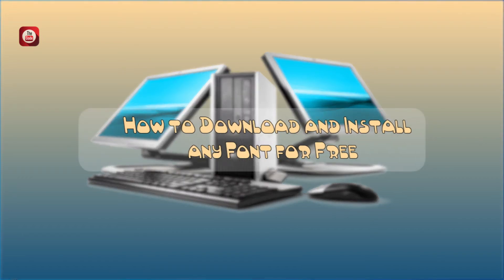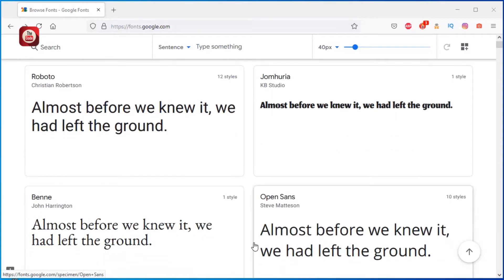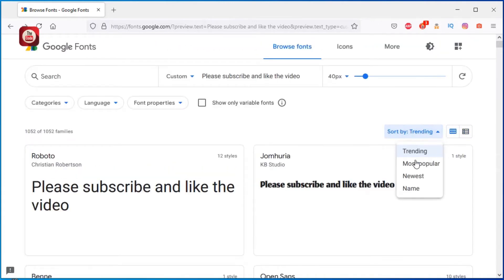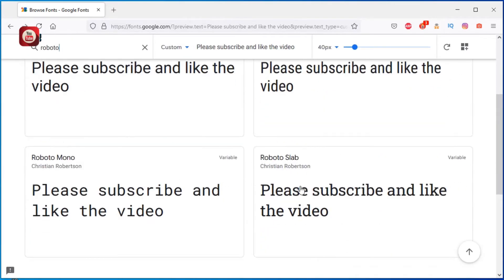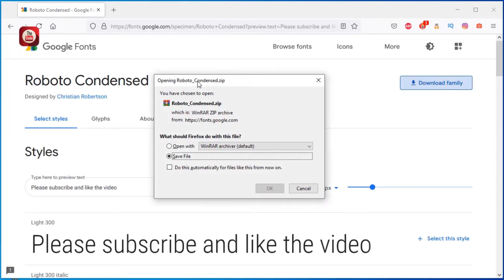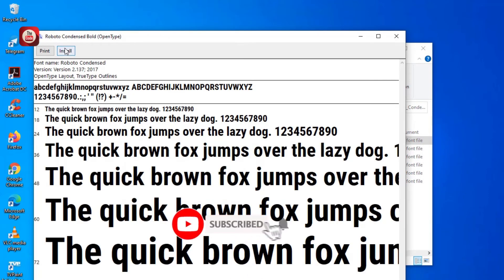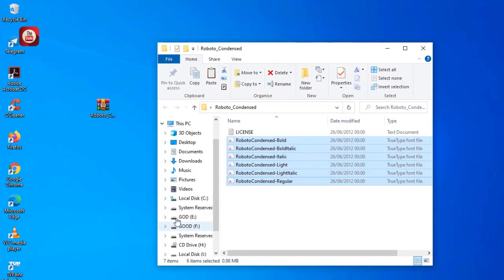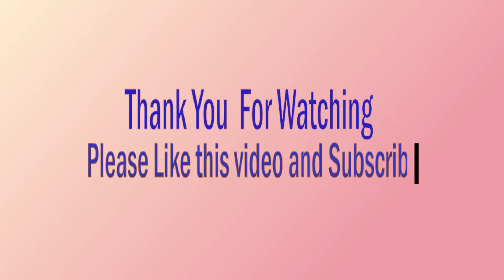Easiest Way to DOWNLOAD and INSTALL any FONT for free || How to Download and Install Fonts for free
You sometimes become frustrated when fonts you need for your project are not install on your computer. In this video I will show the easiest way to download and install any font for free..

If you like this video, please consder liking it and sunscribe to this channel..